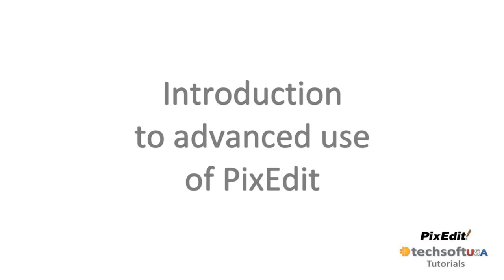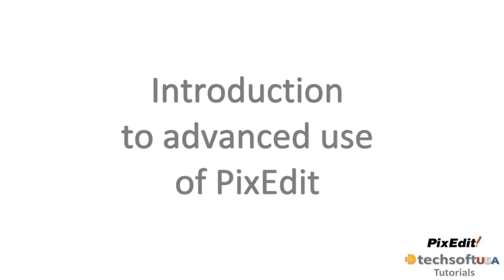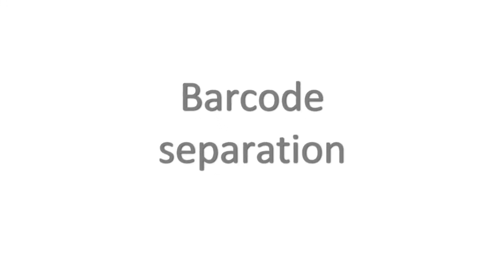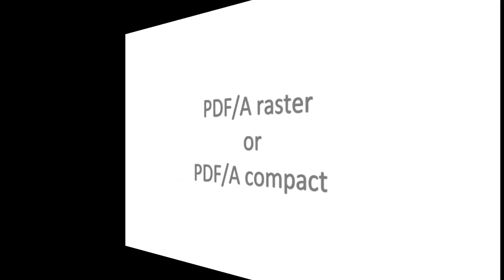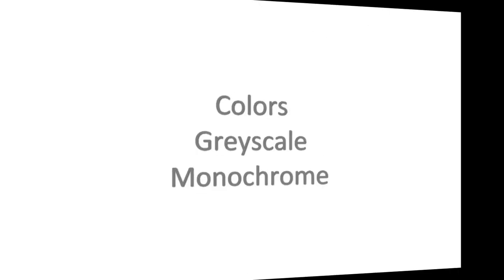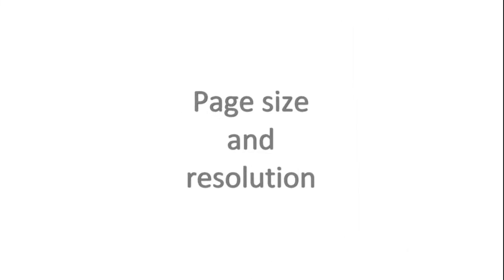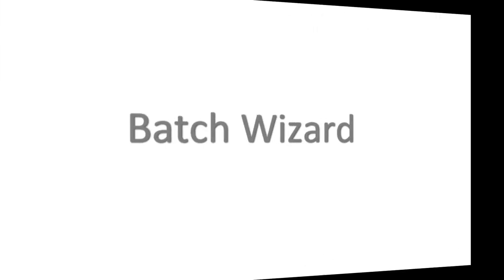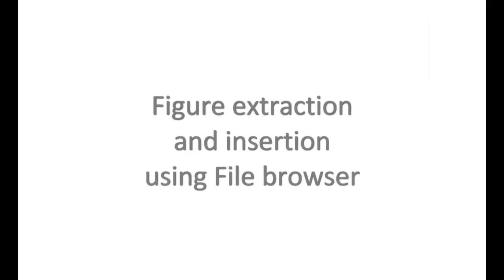30 Advanced use of PixEdit, summary, inc Bookarking, Barcode Separation, Forms Processing etc.